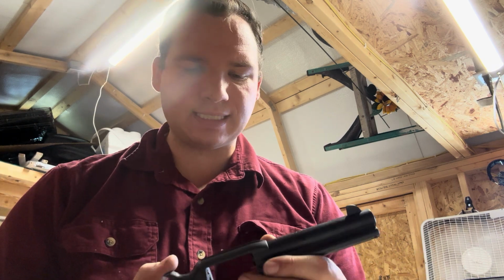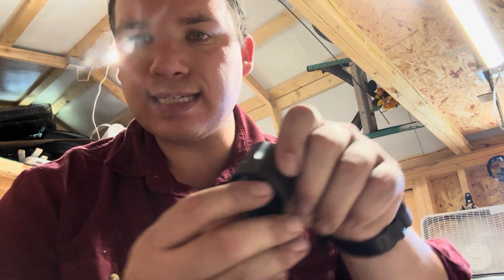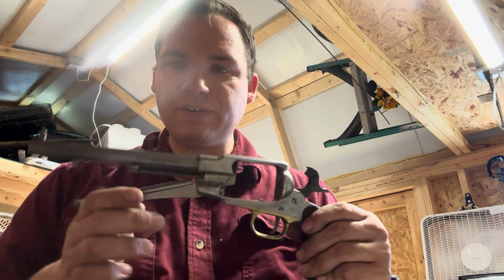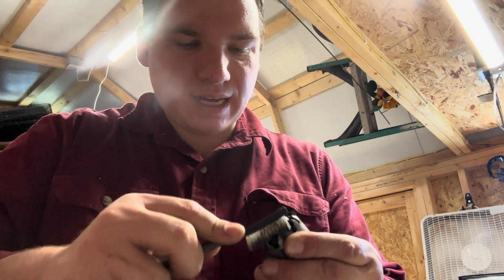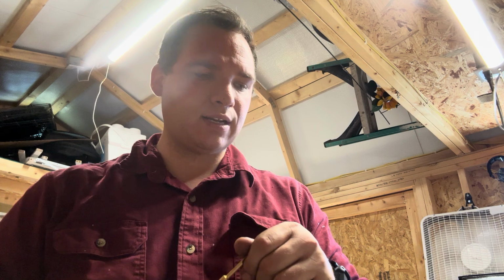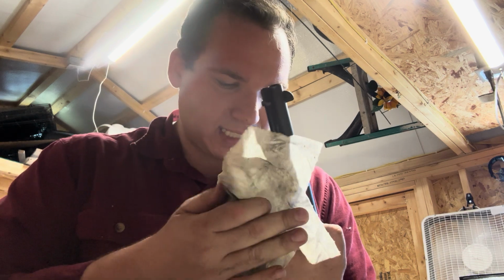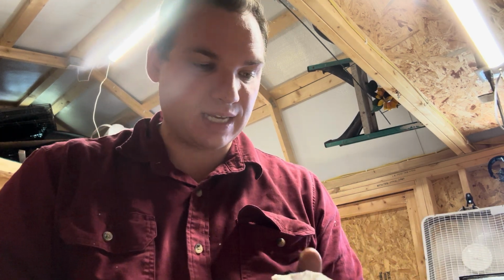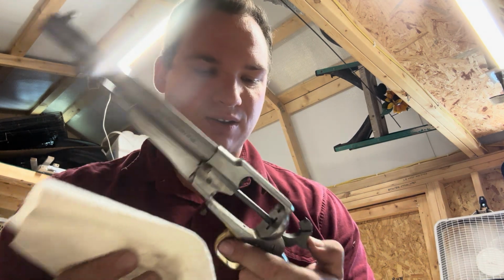A talk about black powder